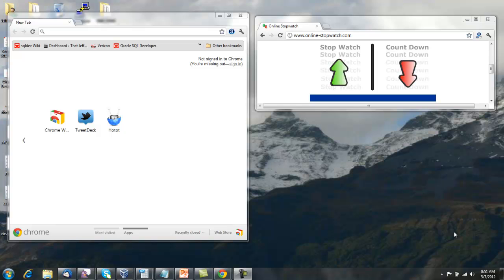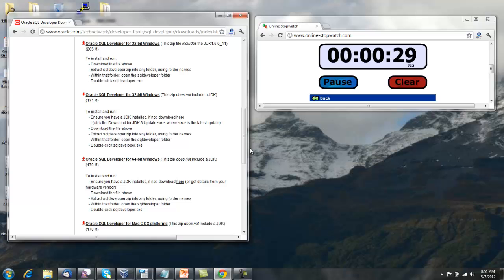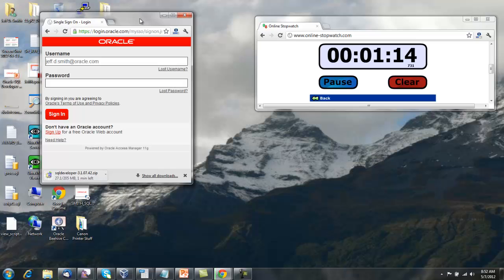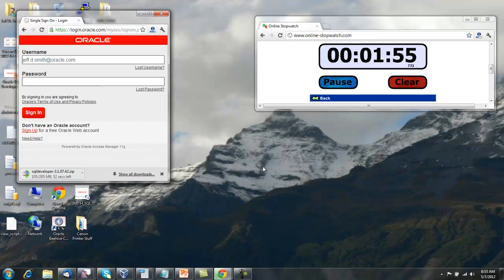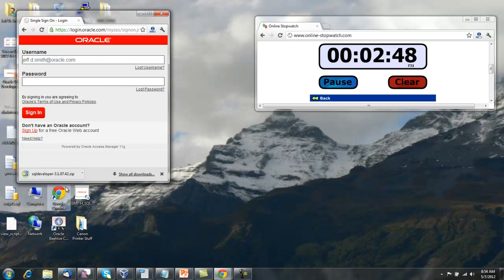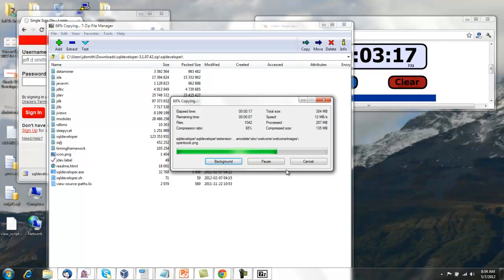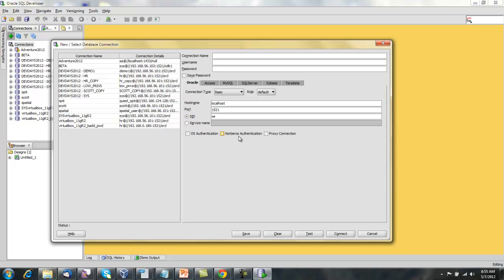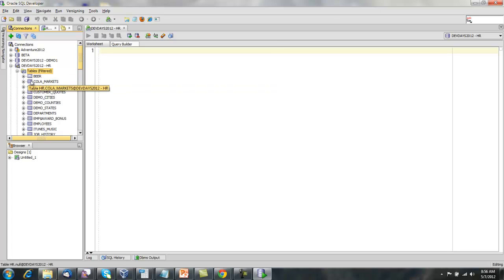Connect to Oracle in less than 5 minutes with SQL Developer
Oracle SQL Developer Product Manager Jeff Smith shows you how easy it is to get started with the database integrated development environment (IDE). Download, extract, start, and connect in under 5 minutes!